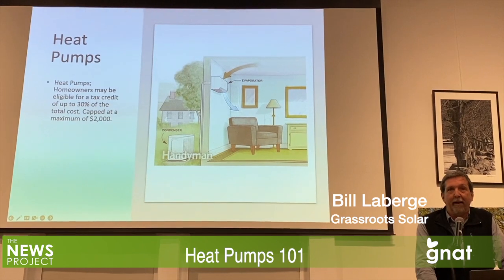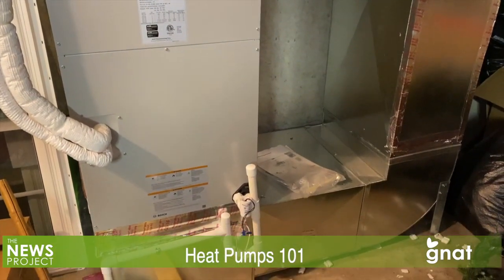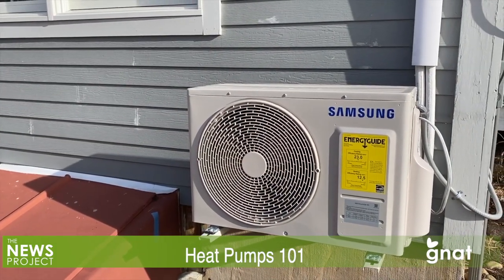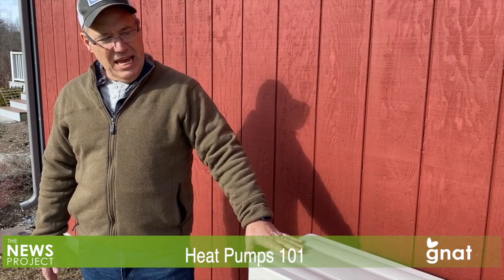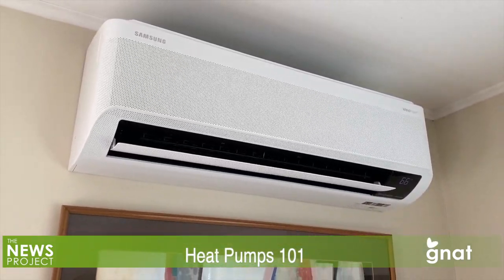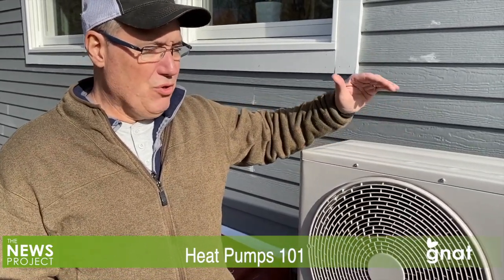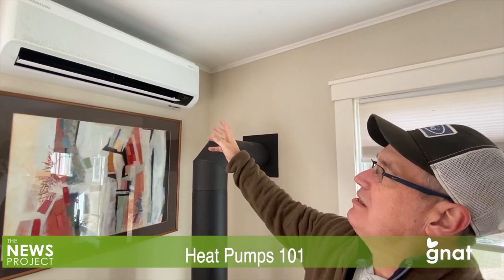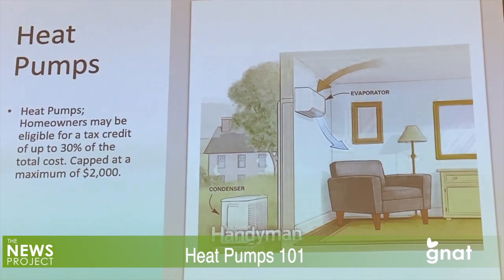The News Project - Heat Pumps 101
Heat pumps are getting a lot of attention as a climate-friendly way to heat and cool homes and buildings. We explain how they work and what they do.